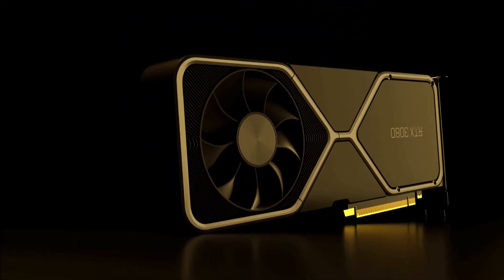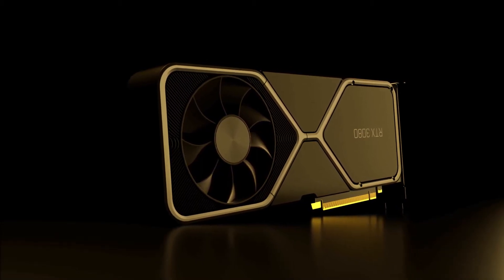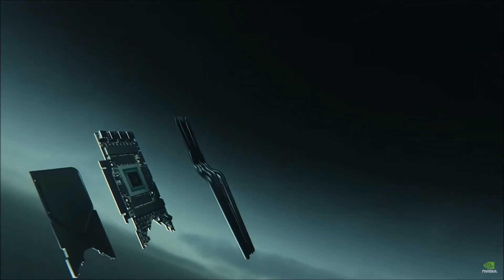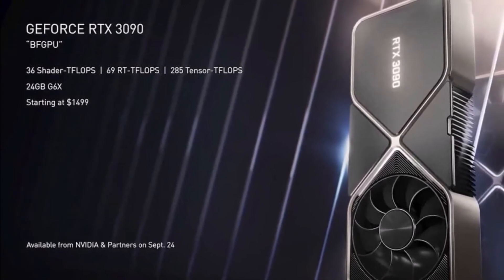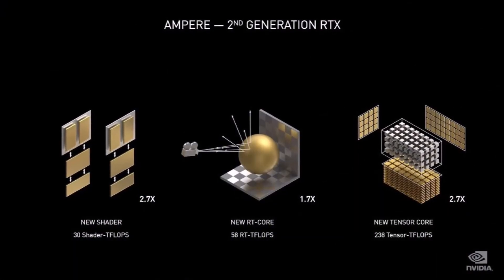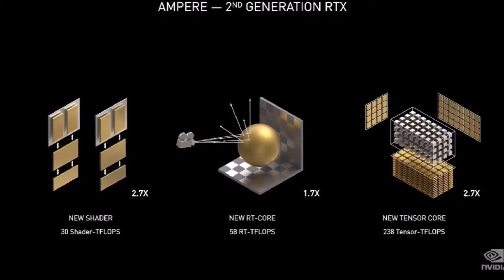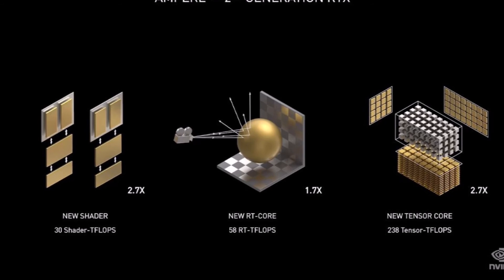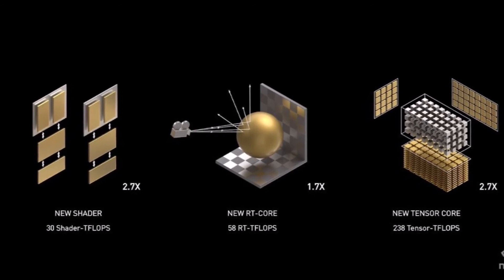A Short Summary of the RTX 3000 Series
Welcome to a VERY compact description of the new Apmere GPUs. The song is called "Keyframe" and its by the Artist G.Mills check them out on spotify, they are an amazing artist and I hope you enjoy the video!